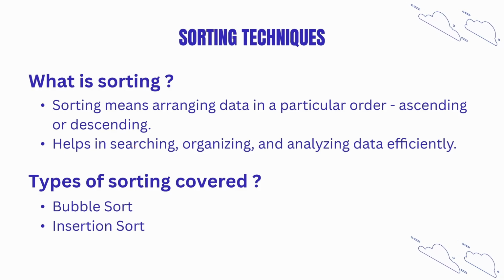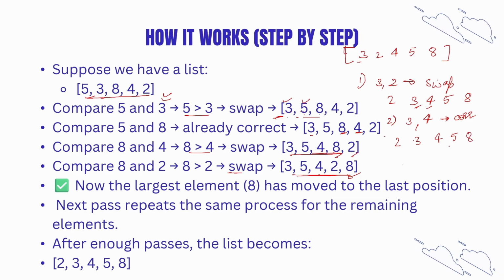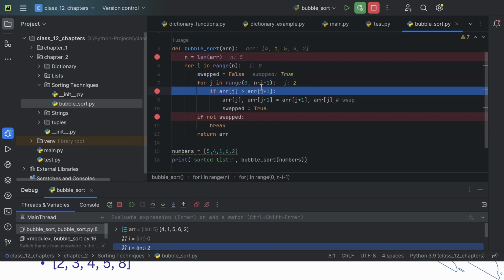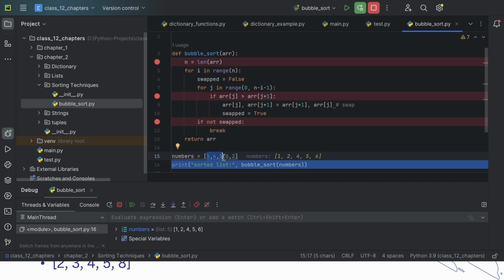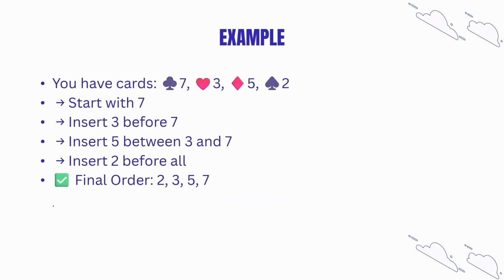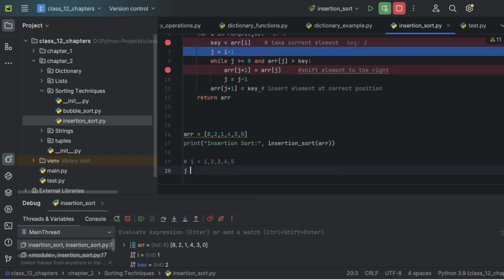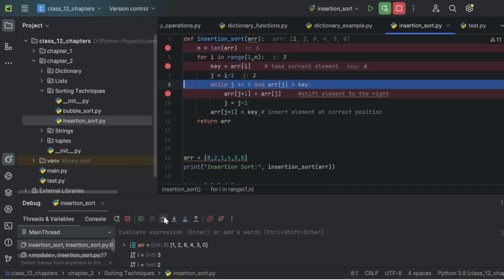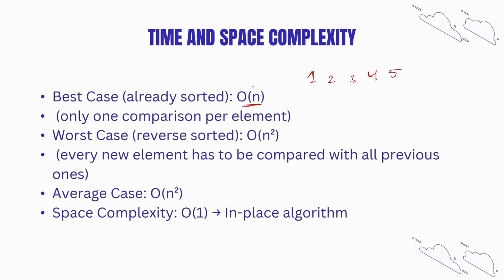Class 12 Computer Science Chapter 2 | Python Revision Tour 2 - Part 2 | CBSE Boards Preparation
Welcome to Class 12 Computer Science – Chapter 2: Python Revision Tour 2 (Part 2)!
In this video, we continue our Python revision and cover one of the most important topics for the CBSE Board Exam 2025 — Sorting Techniques.

We’ll understand Bubble Sort and Insertion Sort with easy explanations, real-life examples, complete Python code, and analysis of time and space complexity — all based on the Sumita Arora textbook for Class 12 Computer Science.

🕒 Timestamps / Video Chapters:
00:00:00 - Introduction
00:01:28 - Bubble Sort
00:02:29 - How it works (step by step)
00:09:03 - Python Code for Bubble Sort
00:24:19 - Time and Space Complexity of Bubble Sort
00:30:32 - Insertion Sort
00:32:52 - How it works (step by step)
00:34:39 - Python Code for Insertion Sort
00:53:23 - Time and Space Compexity of Insertion Sort

🧠 What You’ll Learn:
Concept of Sorting and its importance
Step-by-step working of Bubble Sort and Insertion Sort
Writing Python programs for both algorithms
Understanding Time & Space Complexity